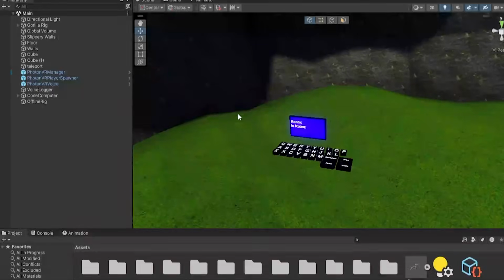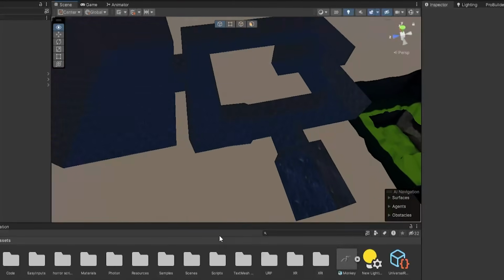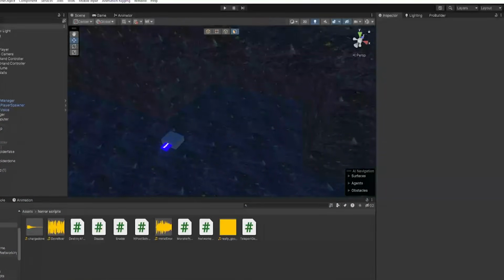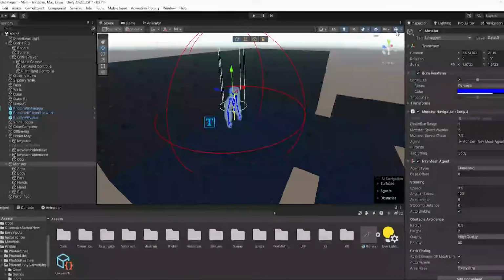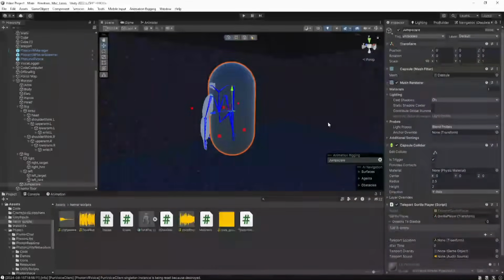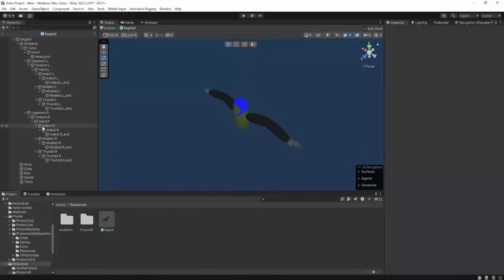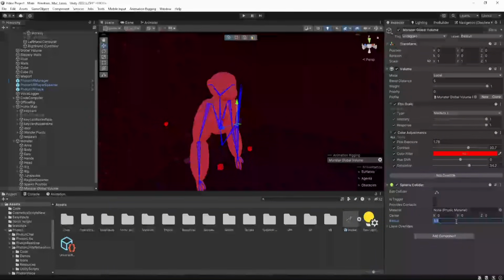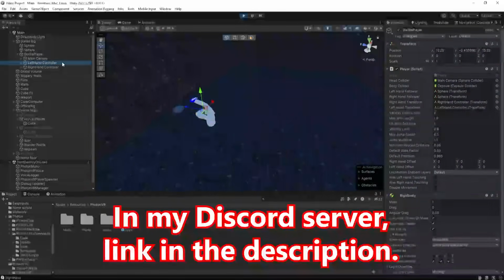How To Add Horror To Your Gorilla Tag Fan Game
Hi guys! In today's video, I'll be teaching you How To Add Horror To Your Gorilla Tag VR Fan Game. Huge shoutout to @BerryOnVR. and @eloo0o000 for helping me out with this!

Peace!

things for algorithm:

gorilla tag
vr
funny moments
jman
jmancurly
horror
gorilla tag fan game horror tutorial
gorilla tag fan game horror
gorilla tag horror tutorial
gorilla tag horror